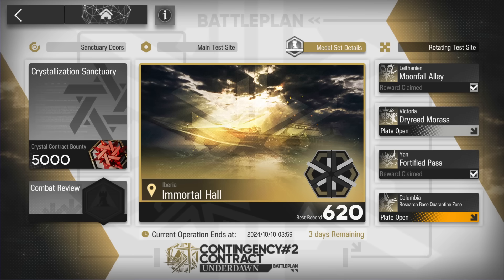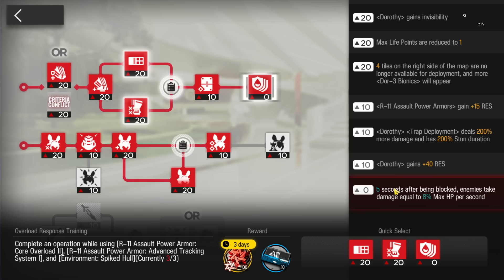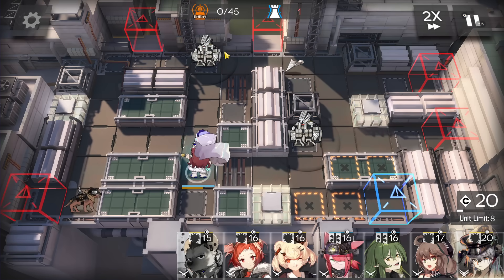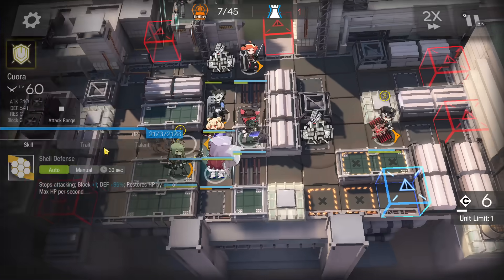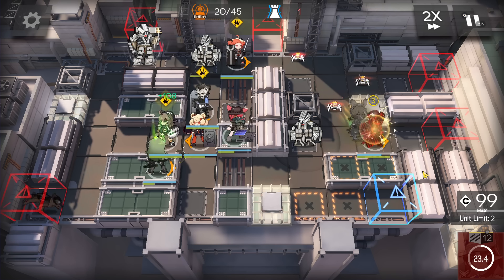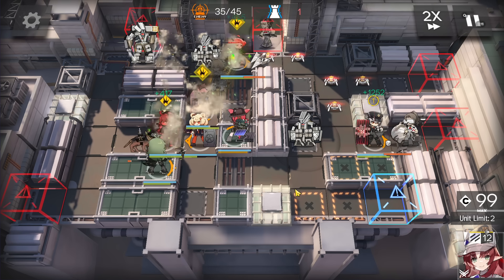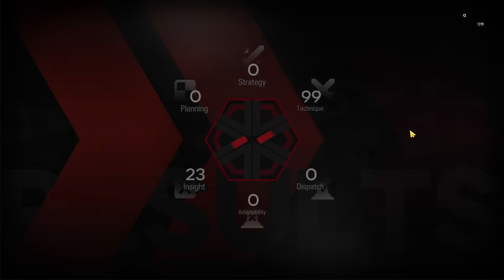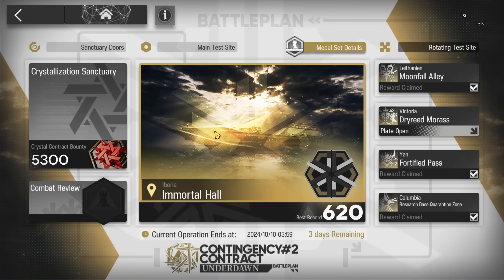CC#2 Rotating Map 4 - Research Base Quarantine Zone 200 Points | AFK + Low End Squad |【Arknights】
AFK Low End squad strategy for Map 3 of Contingency Contract Battleplan 2: Underdawn!!